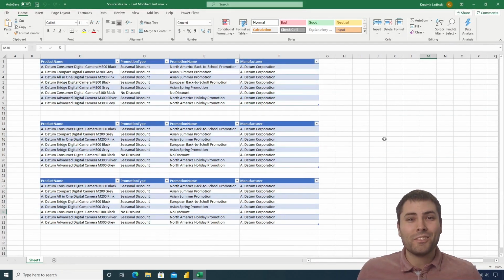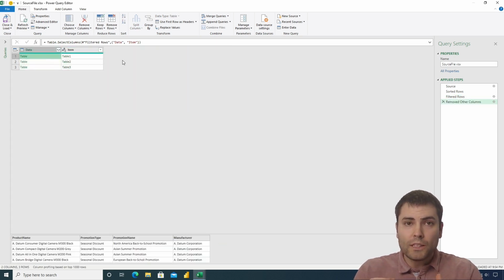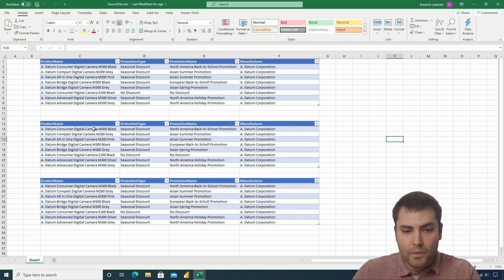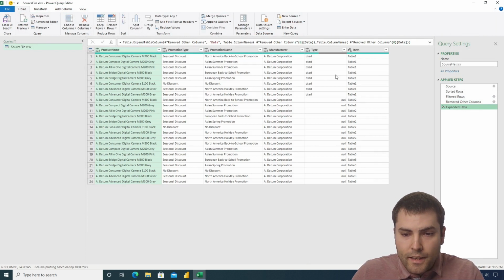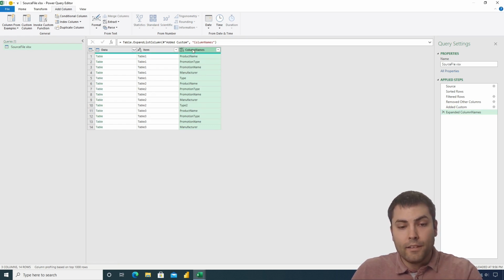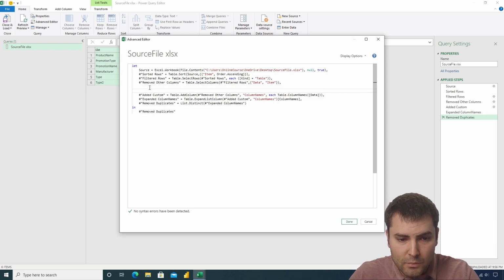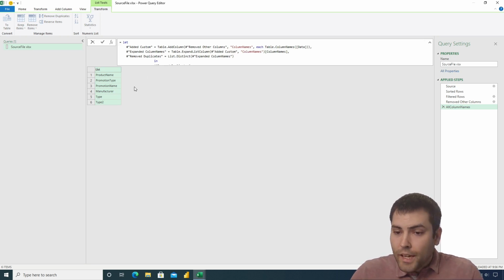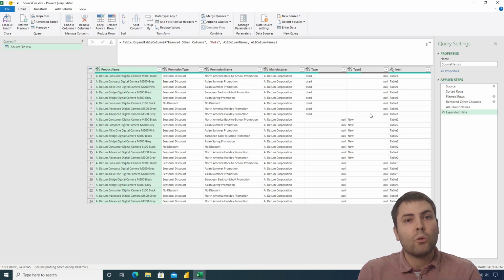Dynamically expand table column in Power Query (advanced)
In this video, we are showing a more advanced technique on dynamic table column expansion explained in our previous video

In this solution, instead of using only one of the nested tables, we are using all the nested tables to extract all possible column names.

You can also find the written blog on basic and advanced solutions at the following link: